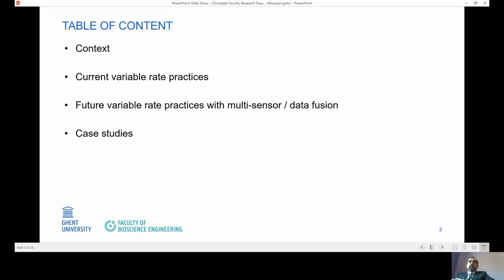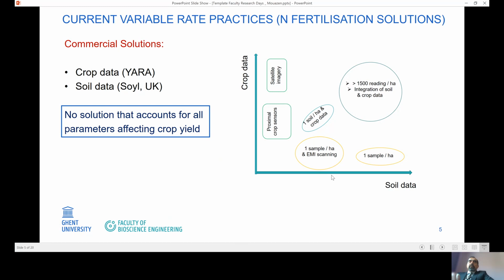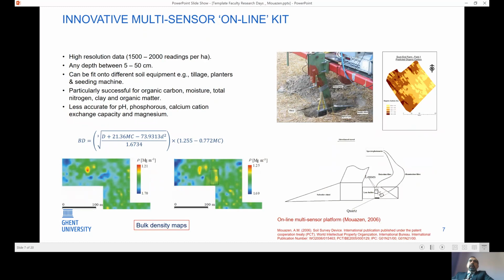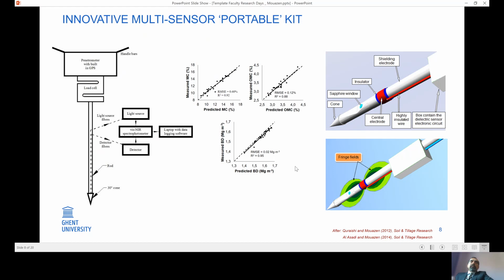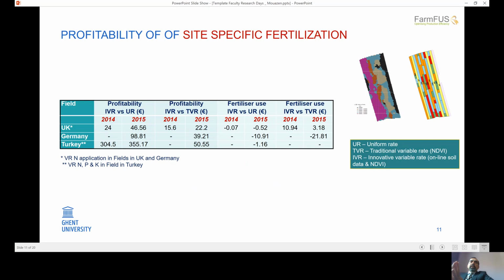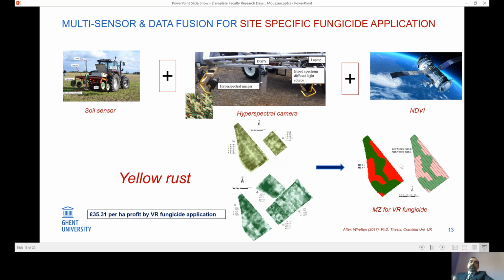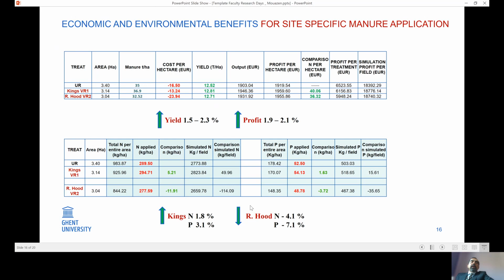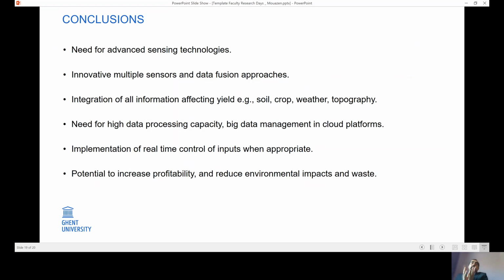Digital solutions in support of the Green Deal: Digital Soils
Despite the fact that advanced sensing, modelling and control technologies have been developed and are successfully demonstrated in arable farming, the adoption rate of precision agriculture technologies is very limited. This is due to the fact that scattered results on benefits exist. In this recording Professor Abdul Mouazen presents his results related to economic and environmental benefits of smart farming with case studies on variable rate applications.